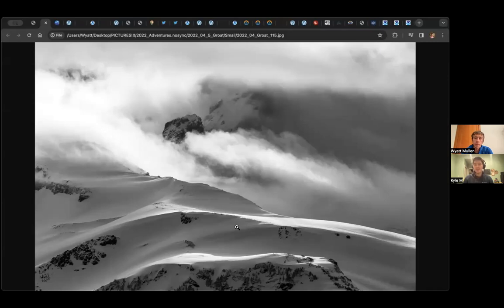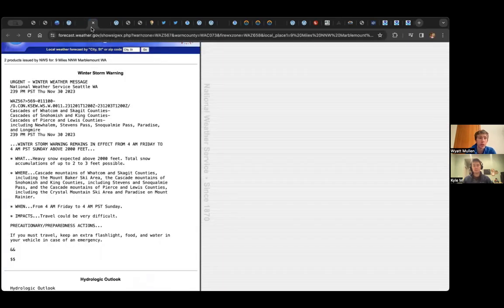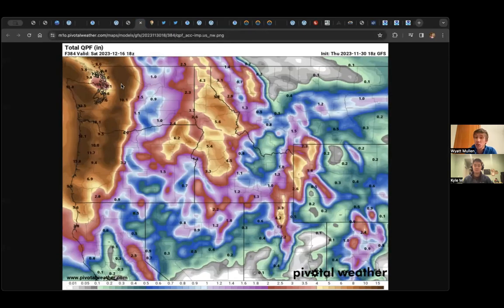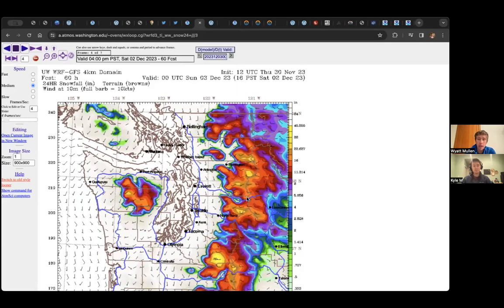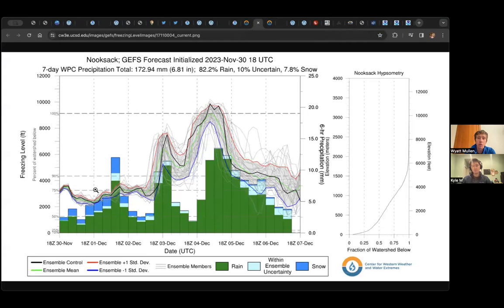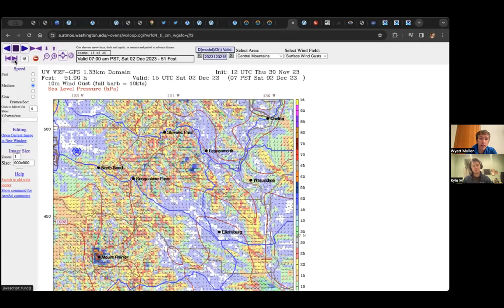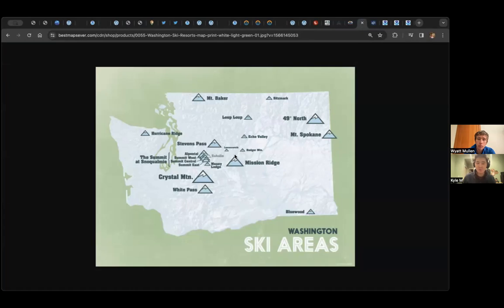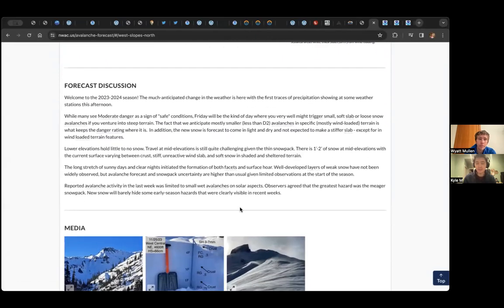Cascadia Mountain Weather: Wild Winter Weather!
It's about to get wild! Snow, rain, and wind! We cover this dynamic storm and more with the latest forecast!